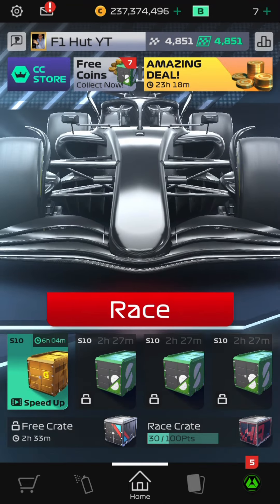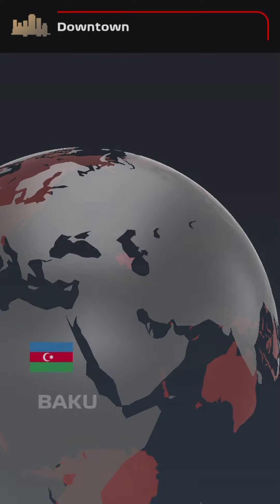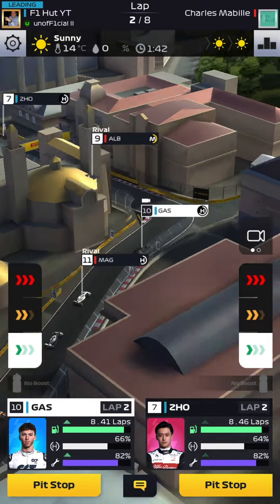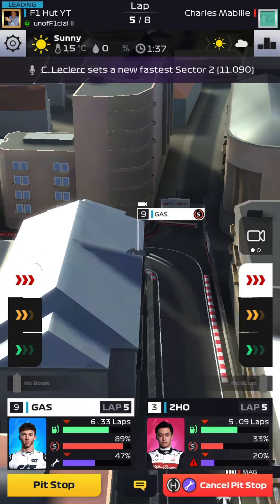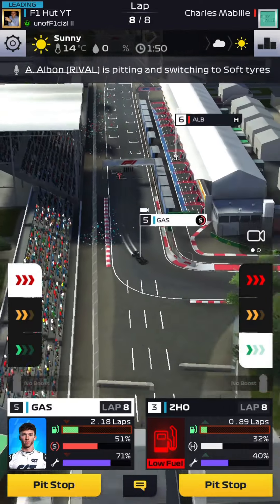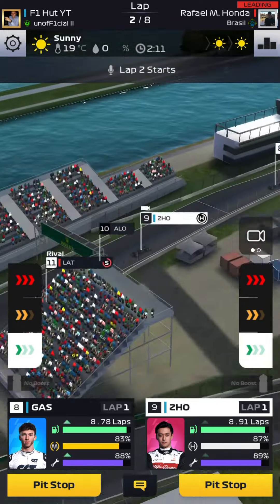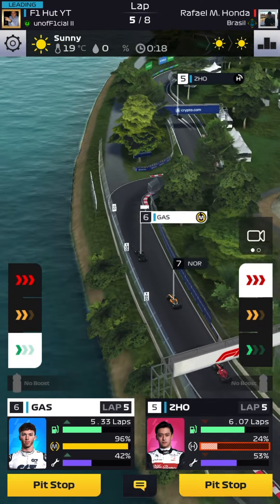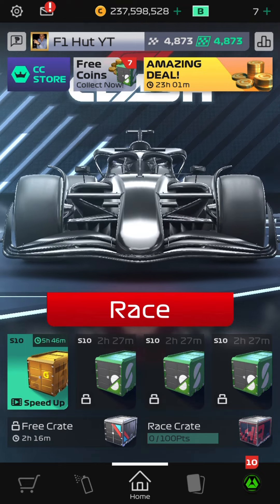F1 Clash | Best Strategies To Win Series 5.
We continue our series and today we take a look at the best strategies to win series 5.